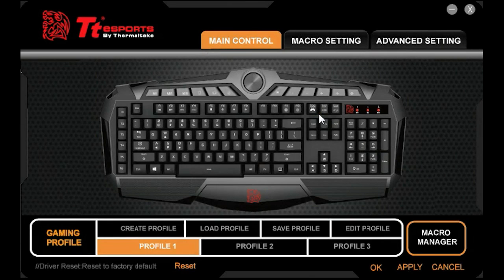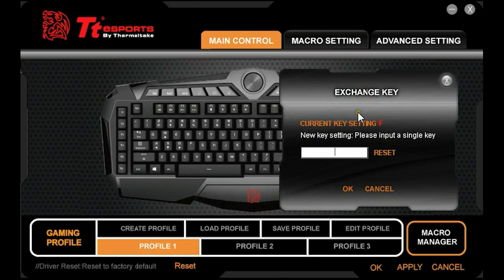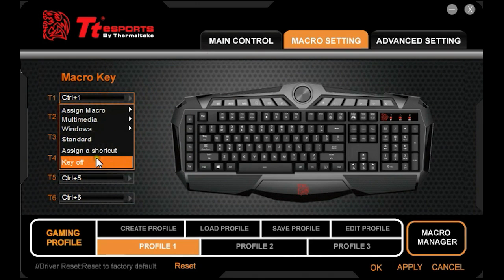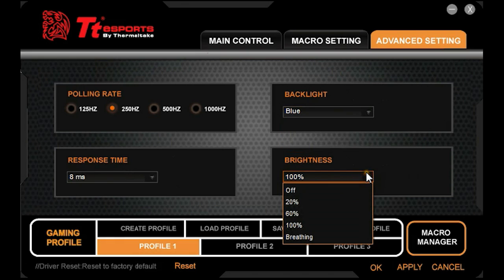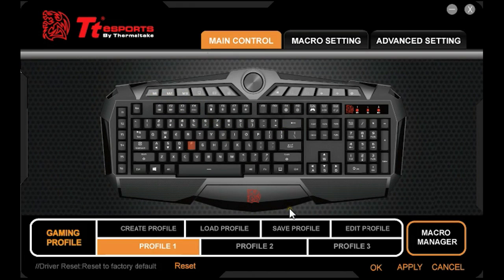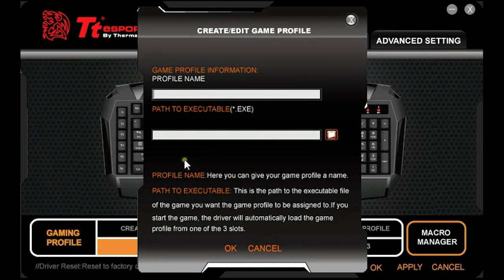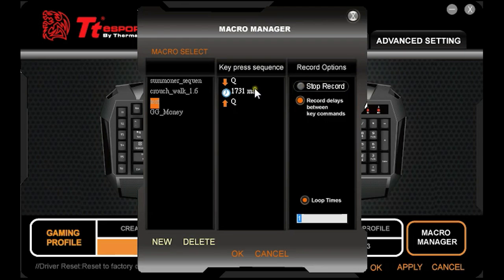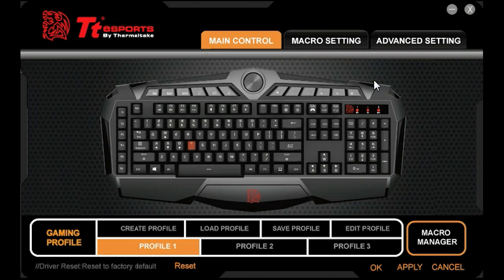Tt eSPORTS - CHALLENGER Prime gaming keyboard - software overview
Here is an overview of the windows software for the new Tt eSPORTS CHALLENGER Prime gaming keyboard. The feature packed keyboard offers 3 different lighting colors (blue, purple red), dedicated macro keys, dedicated profile keys, re-mappable keys, plentiful shortcut keys, and a dedicated dial to adjust brightness.

For more information on the CHALLENGER Prime gaming keyboard, please